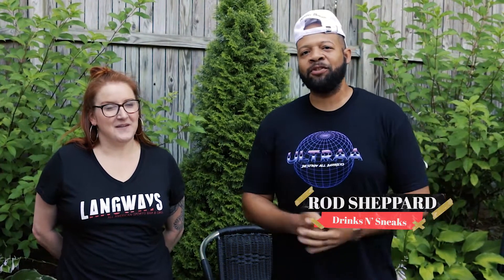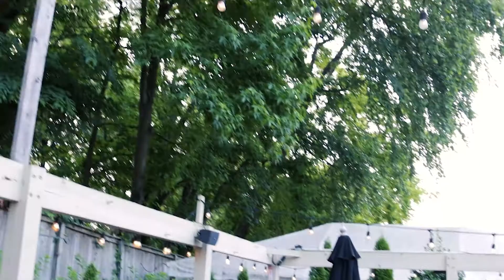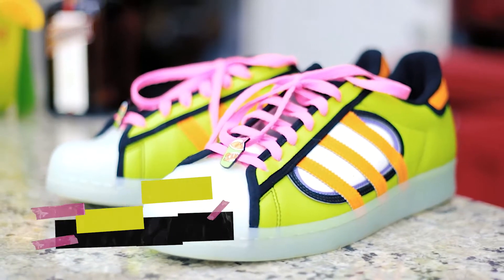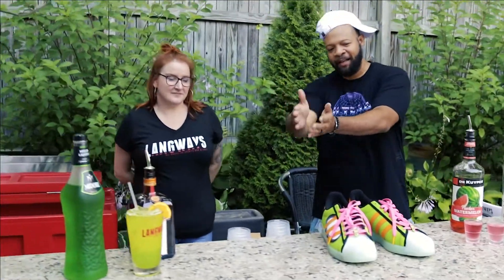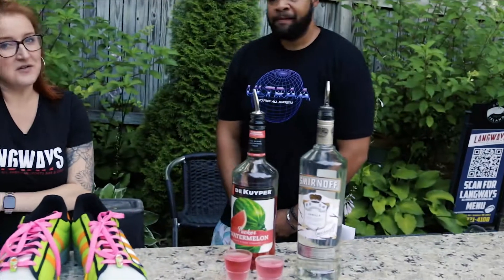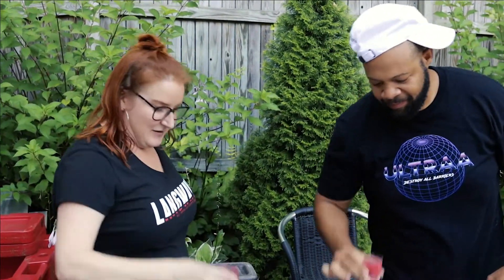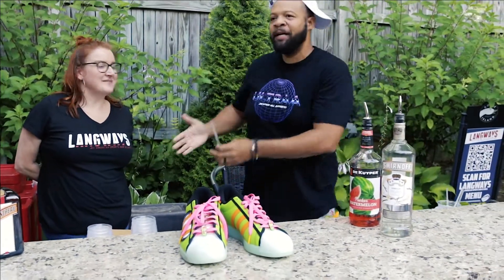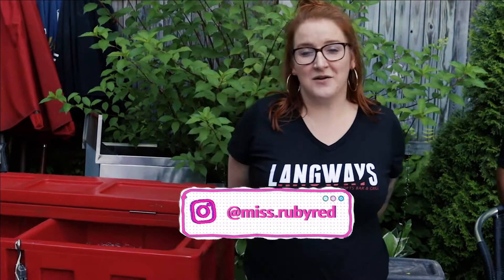Drinks 'N' Sneaks | BaldDudesXShoes EP1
Welcome to a new series called "Drinks and Sneaks" where we find local bartenders, challenge their skills and creativity to make drinks from a "mystery" pair of shoes we present them.

Don't forget to Drink Responsible!

If you know of any local bartenders in the DMV area, please share their information with us below:

Langways: 1357 Defense Hwy, Gambrills, MD 21054
Bartender Nicole: IG @miss.rubyred